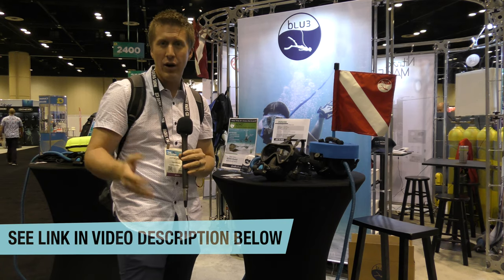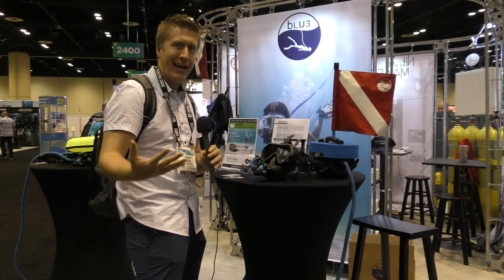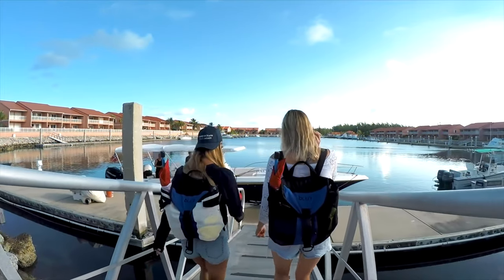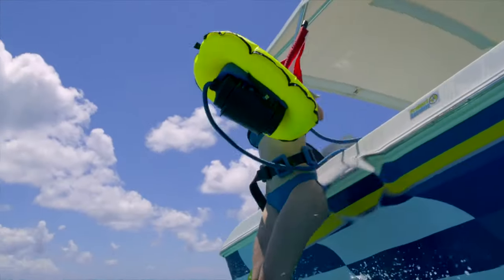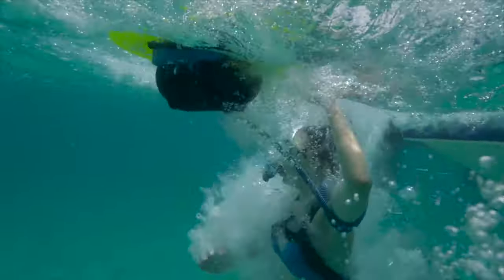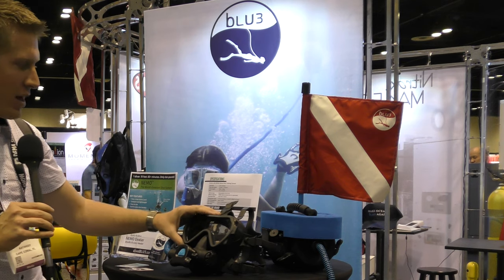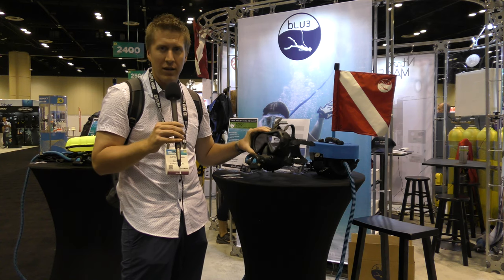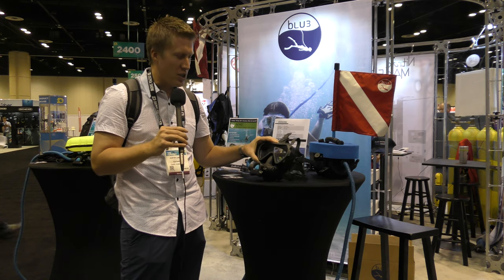World's Smallest Dive System | Blu3 NEMO Electric Scuba Hookah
World's Smallest Diving System

Blu3 NEMO is a ultra-portable dive system similar to scuba but often referred to as hookah.  It provides about 1 hour of diving for one diver at 10ft of depth. It is aircraft TSA approved so you can take it anywhere!  Blu3 is a subsidiary of Brownies Marine Group known as the long-time makers of "Third Lung" hookah SSA (surface supplied air) systems.  Rest assured safety and quality are their core values.

BLU3 WILL SOON OFFER 3 DIVE SYSTEMS:
NEMO is for the shallow-water enthusiast with a maximum depth rating of 10ft/3m.
NOMAD is for those looking to take the next step, with a depth rating of approximately 25ft/7.6m.
NEPTUNE satisfies the squad (or pod) by supplying air for up to 3 divers with a depth rating of approximately 30ft/9m.

NEMO Is The World's Smallest Diving System

Portable Electric Hookah Diving System